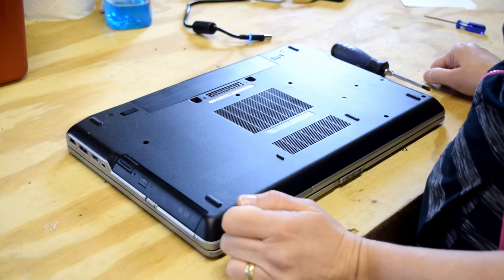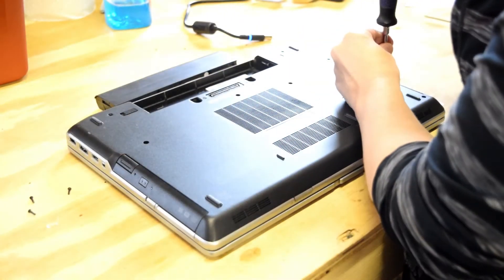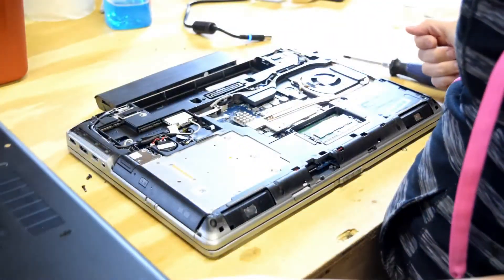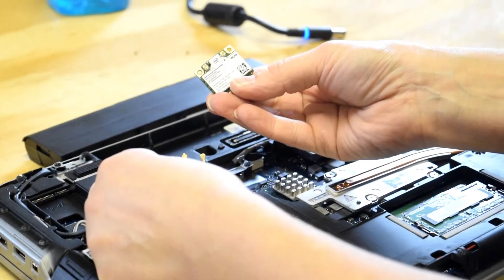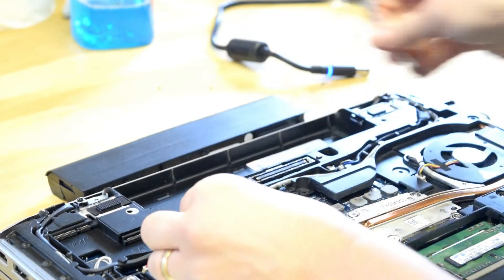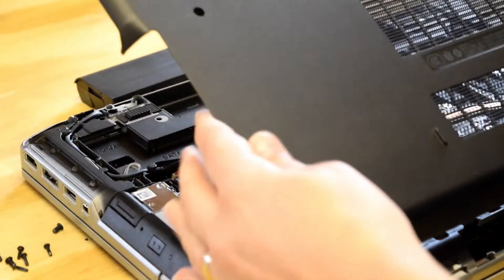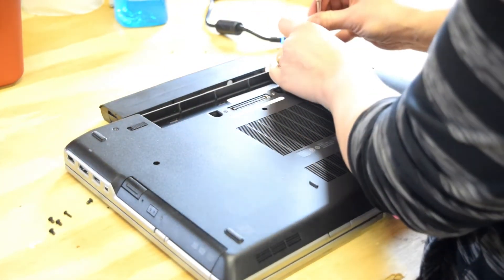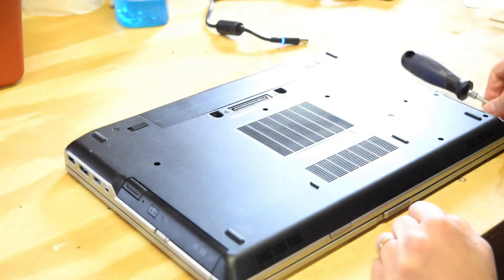How to Change the Wireless Card on a Dell Latitude E6520 Laptop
We go thru the step by step procedure to change the wireless card in a  Dell Latitude E6520 laptop